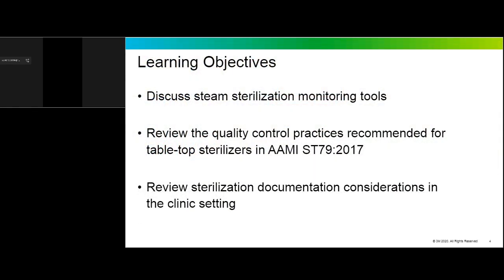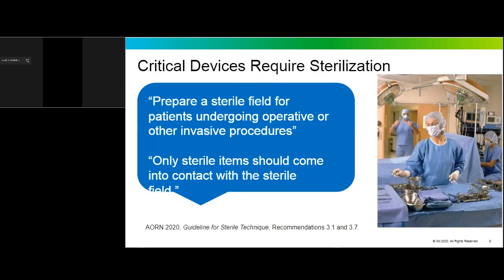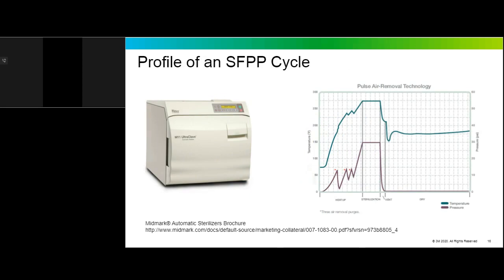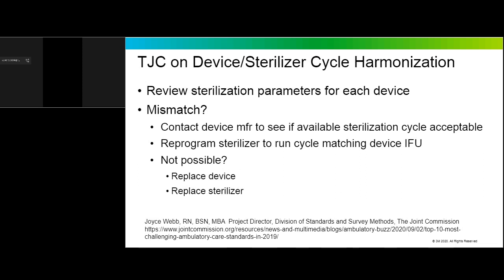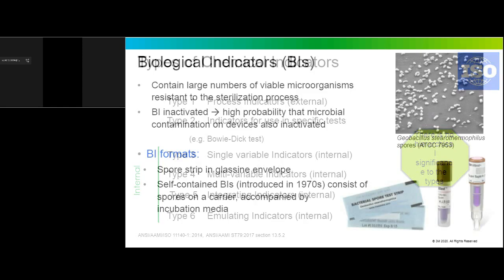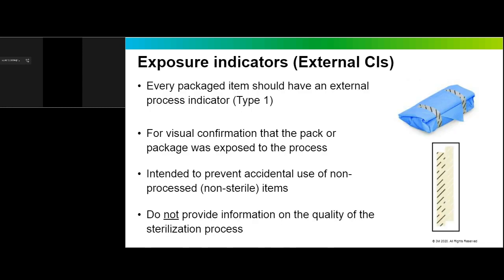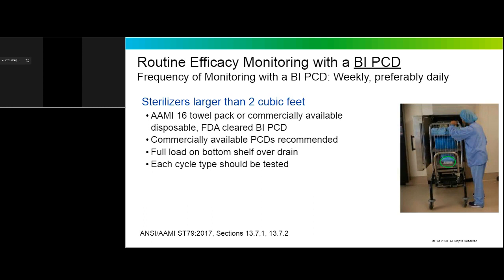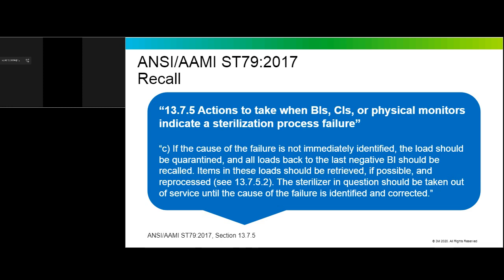Sterilization Quality Control in the Clinic Setting (Susan Flynn)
This bonus CE content originally aired during the Cases or Crisis conference in 2020. Once you complete the session, you can click here to grab your 1 CE certificate

To register for the LIVE 2022 Trust the Process event (or catch it later On-Demand)

Session Objectives:
Discuss steam sterilization monitoring tools.
Review the quality control practices recommended for table-top sterilizers in AAMI ST79:2017
Review sterilization documentation considerations in the clinic setting